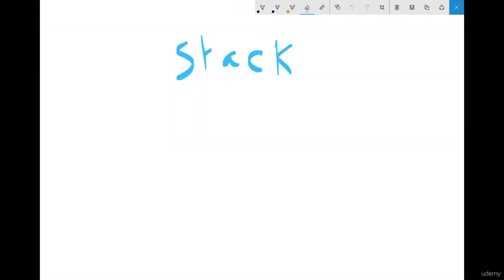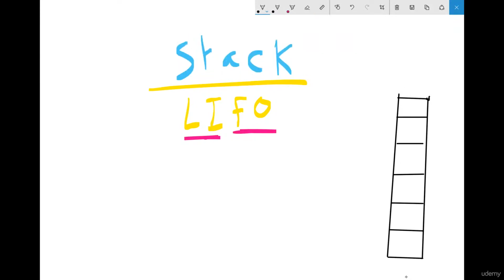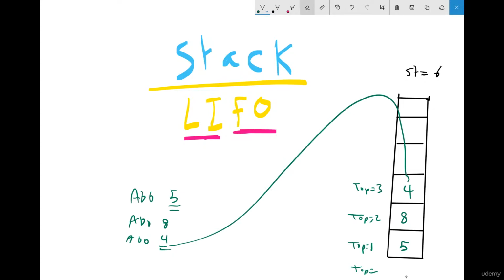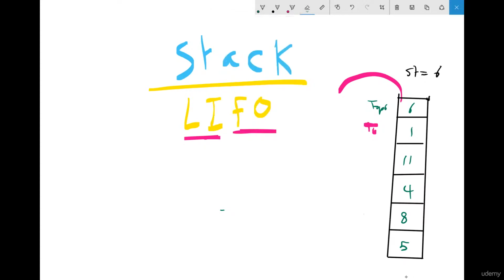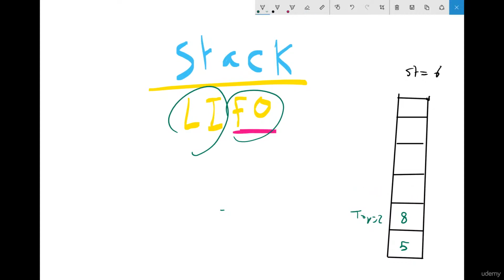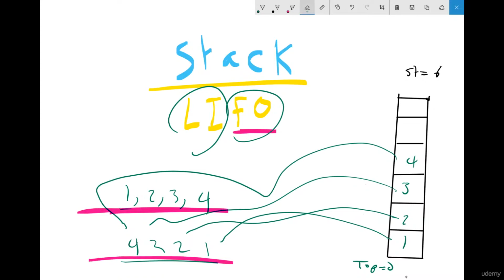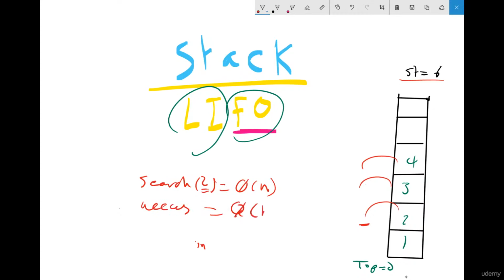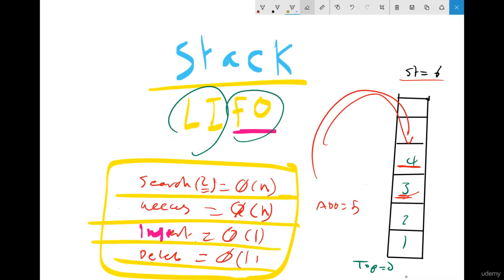TESTING KPS 1.0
sQSqs